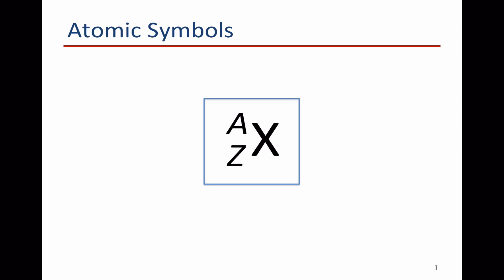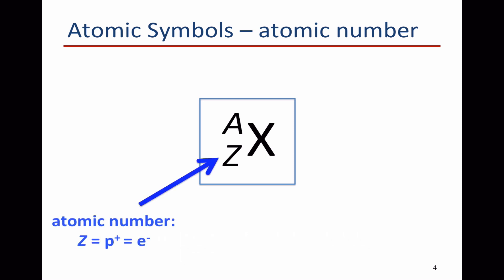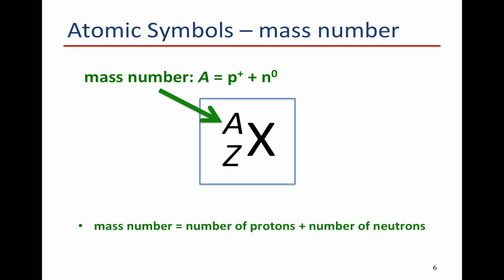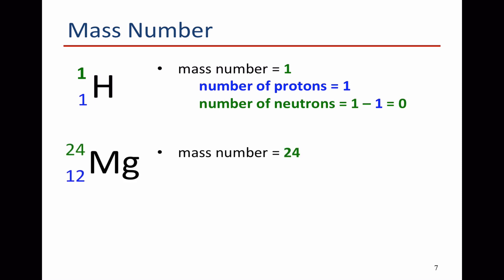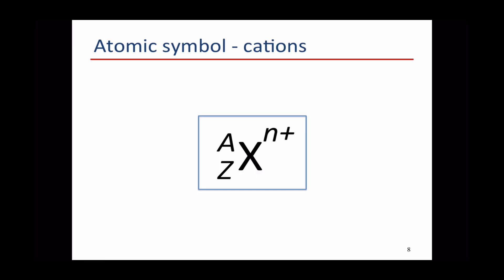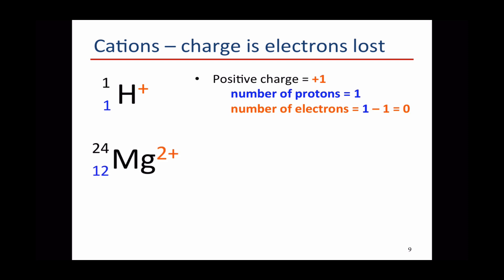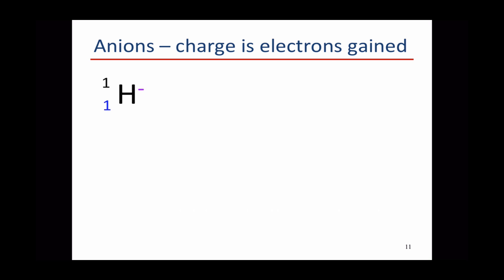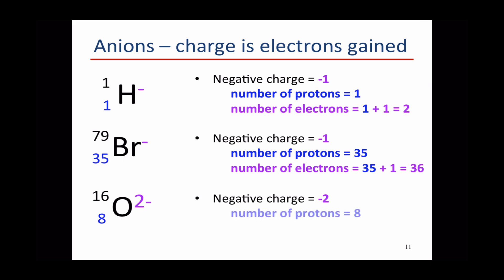Atomic Symbols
How to extract the number of protons, neutrons and electrons from an atomic symbol.